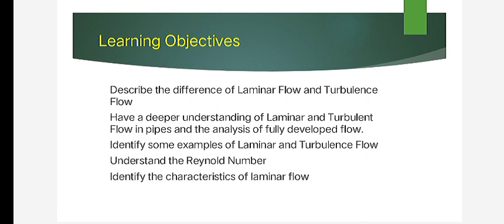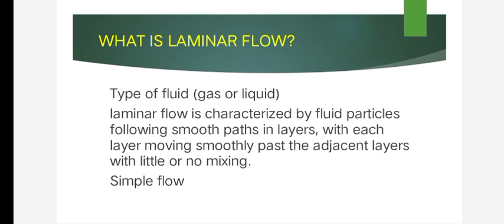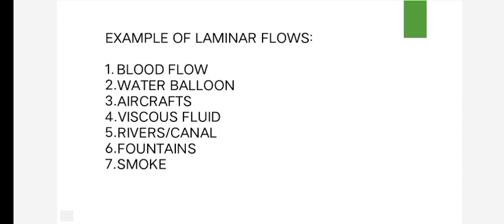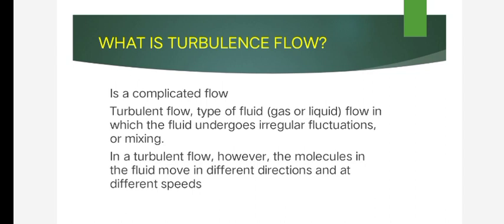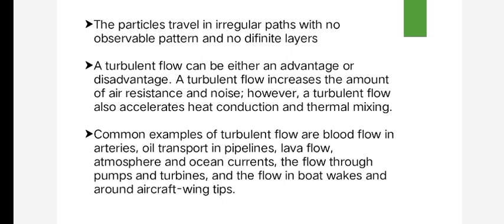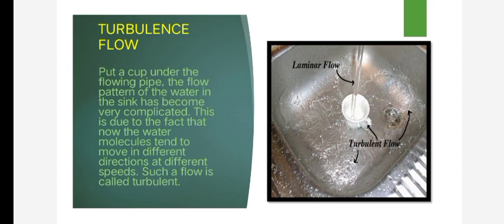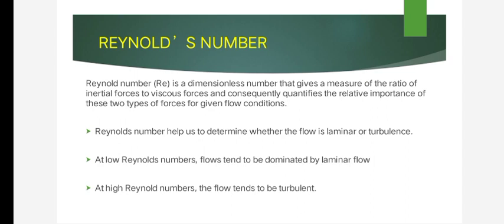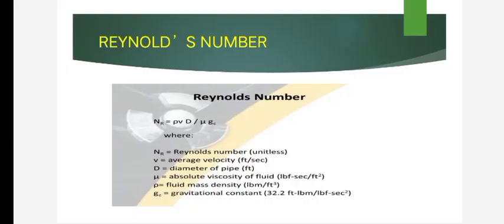Physics, Laminar and Turbulence Flow